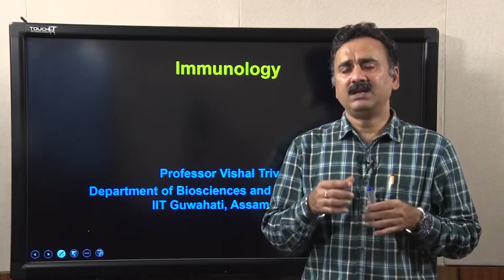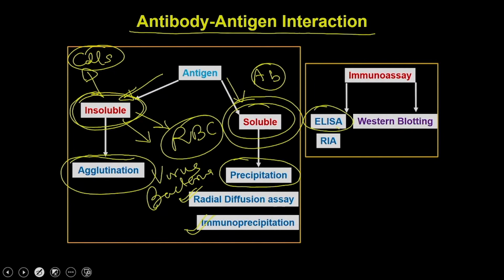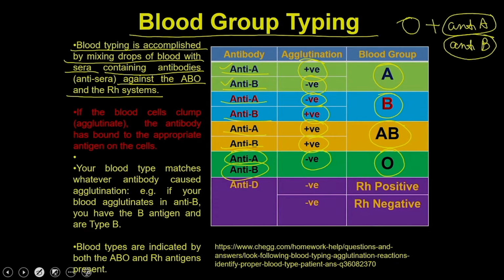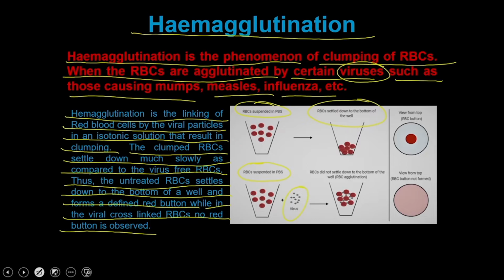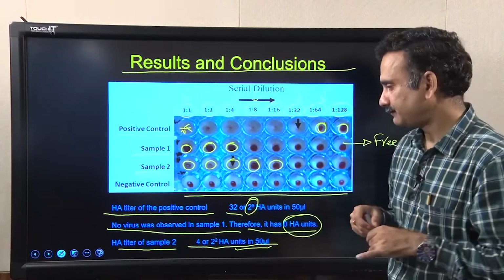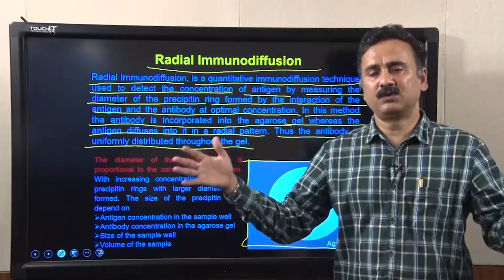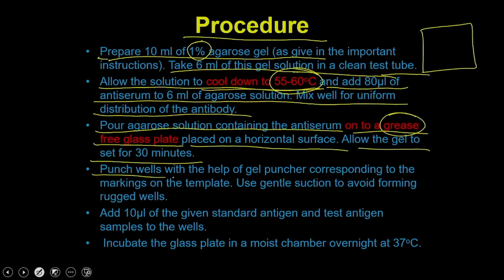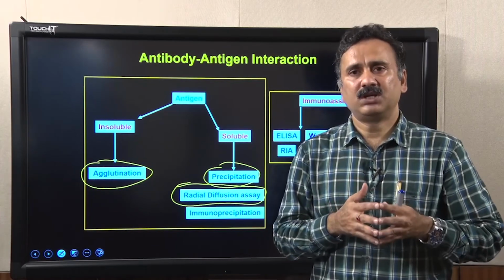Antibody-Antigen Interaction (Part 1)